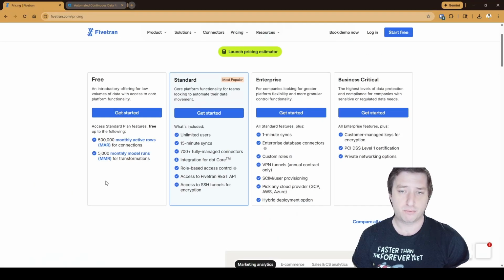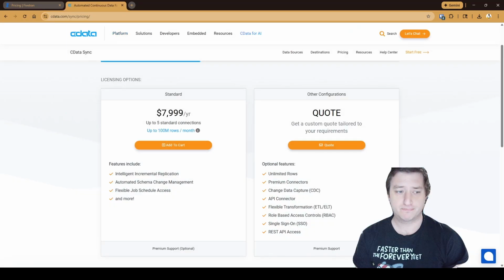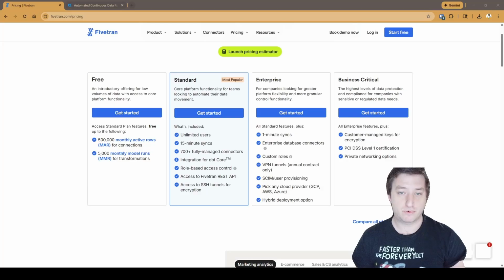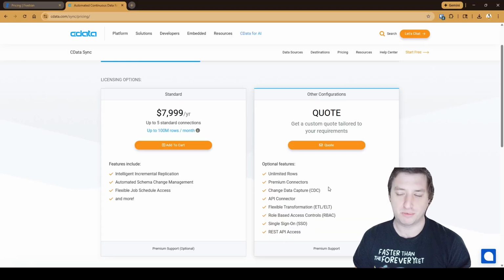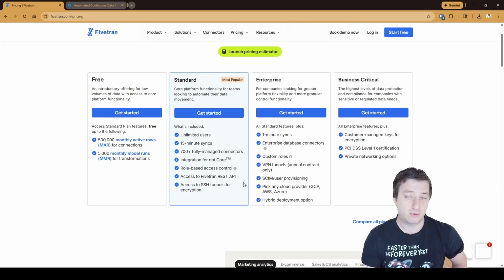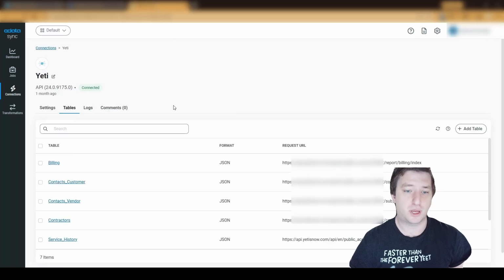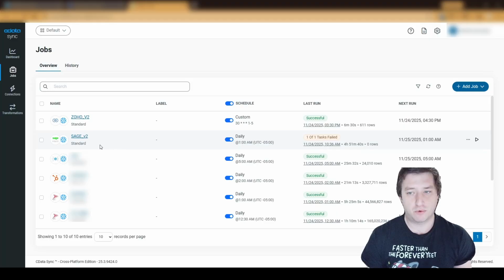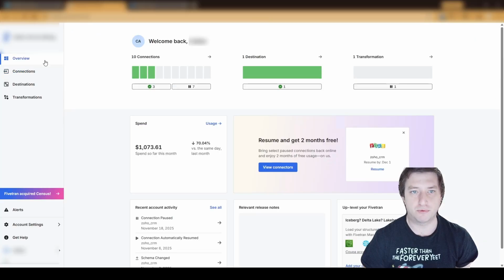FiveTran or cData for Snowflake